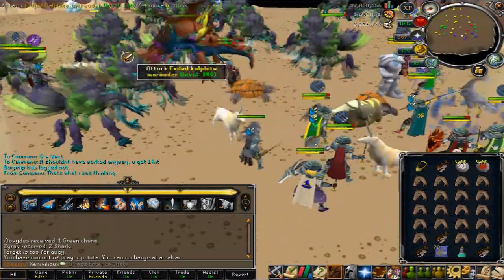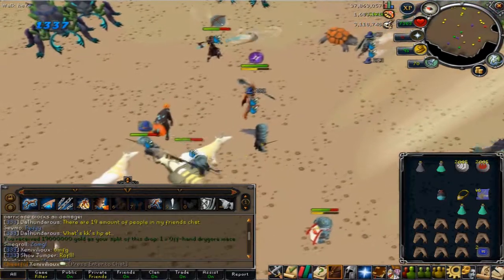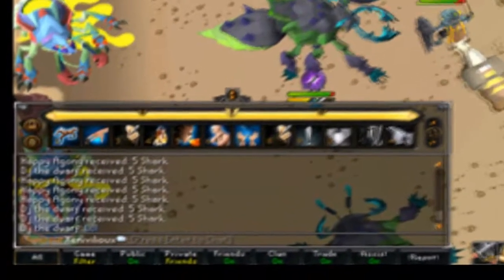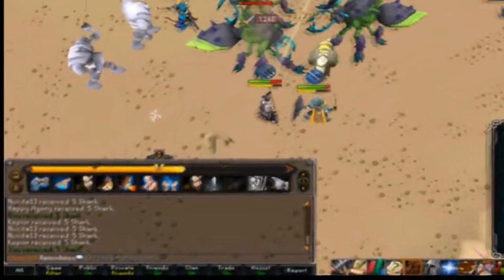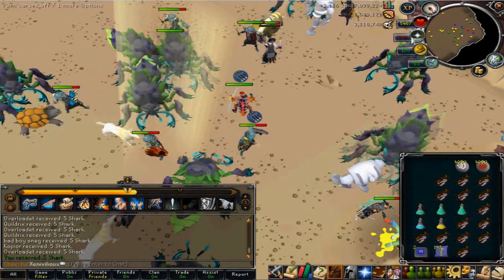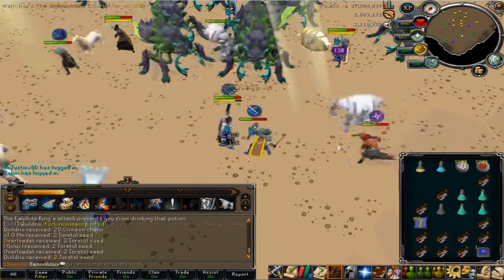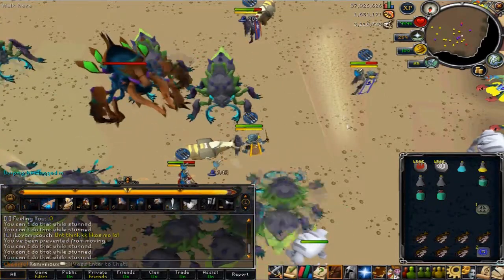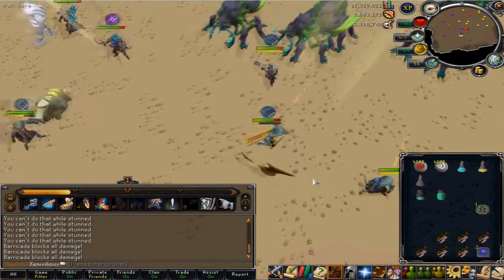Kalphite King Discussion Part 1 - Best methods for avoiding all his attacks!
Hey there scapers! Xen here, bringing you my first solo commentary :D Here I give you guys advice about how to best avoid all of the King's attacks, from my experience of killing around 50 Kalphite Kings! Feel free to just listen and not watch the footage, it's showing you the ends of kills I've done.

P.S. Not attacking the minions lowers the number of orbs, not prevent them altogether. Orb attack cannot be avoided if attacking the king during blue phase.

If you have any comments/suggestions/questions, please post below - it is likely I will have found out something new as time passes by, and so will you guys, so we can help each other out :)

Sorry about coughing... Dat sore throat T_T